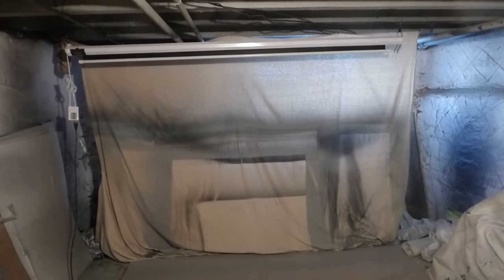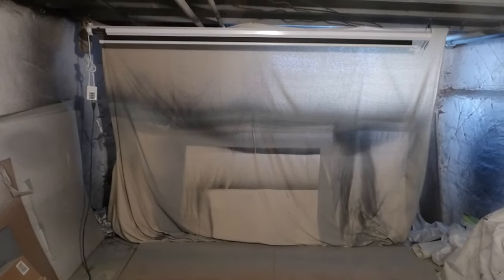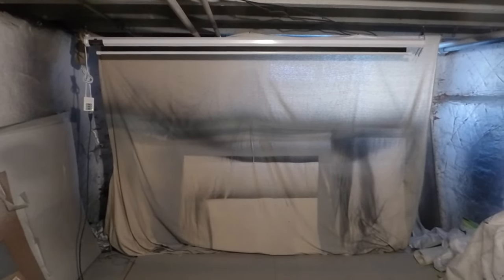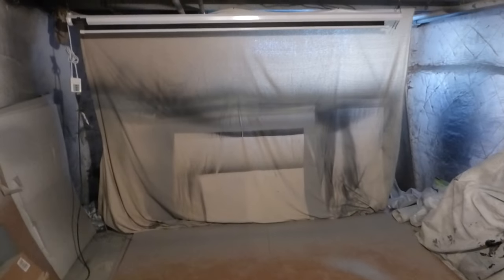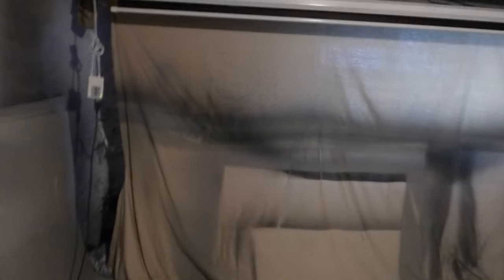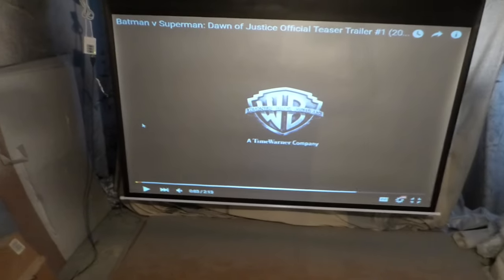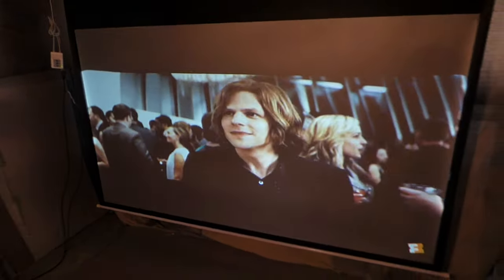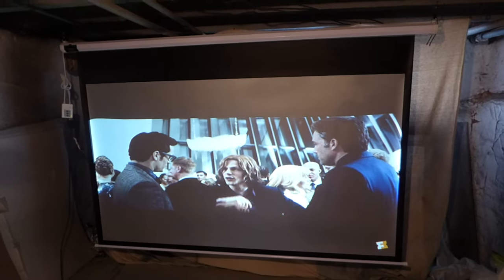NEW CRYSTAL EDGE MOTORIZED PROJECTOR 100" 16:9 SCREENS IMPORTANT INFO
WE our just about sold out only one screen left pre-order and get your screen on 04/28/16 NOTE! official launch date for the crystal edge technology motorized projector screens will be set for 04/22/05 and will only be available
Our new exclusive contract distributor
NEXT GEN MOVIE SCREEN DISTRIBUTION, LLC